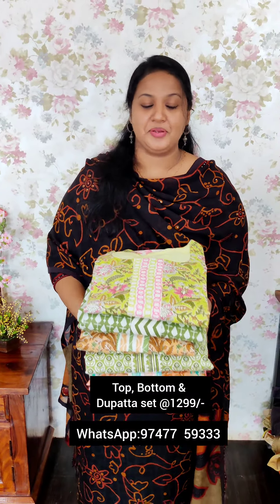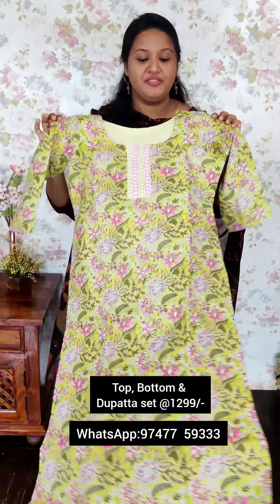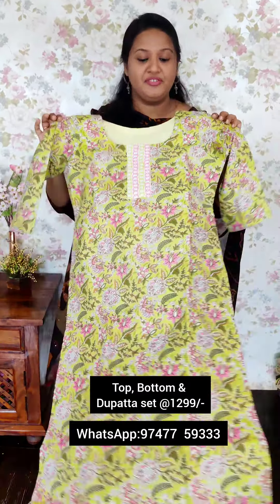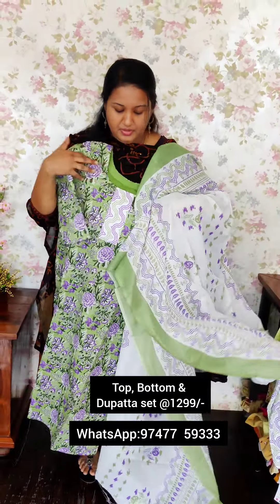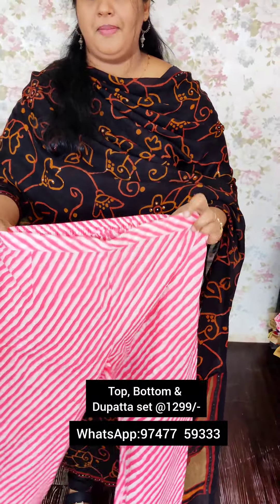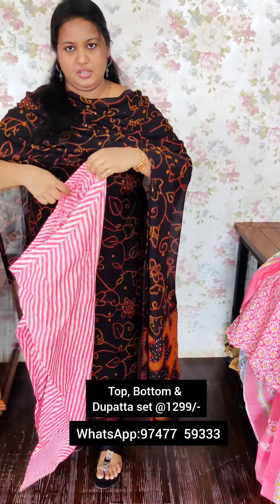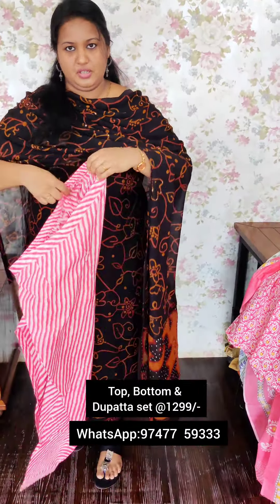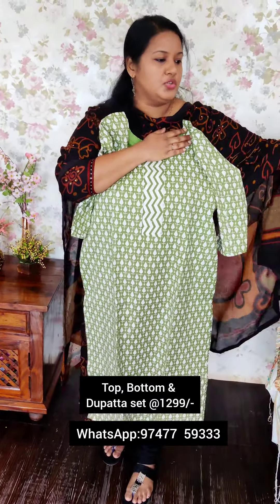Ready to wear top bottom with dupatta at budget price.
Top , Bottom & Dupatta set,@1299/-
Sizes M/L/XL